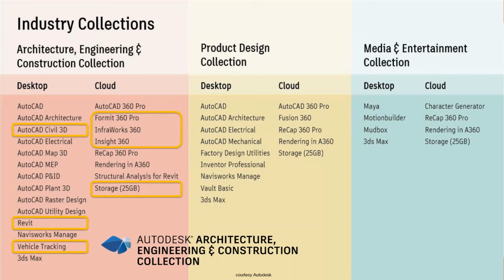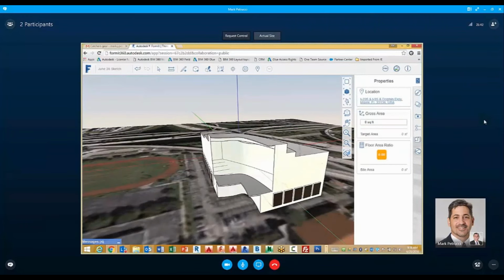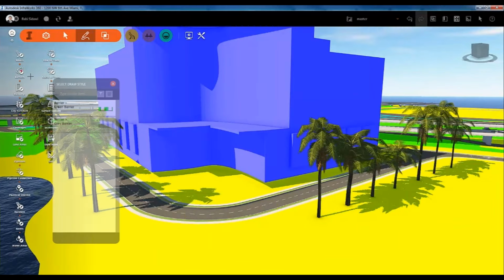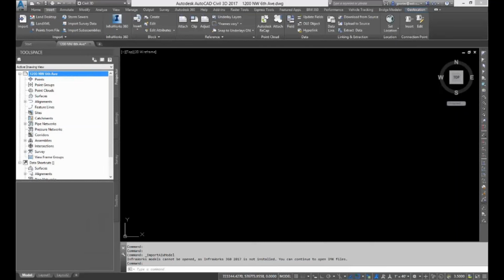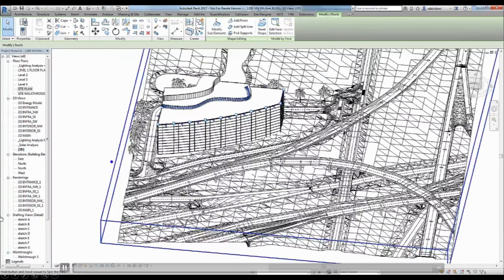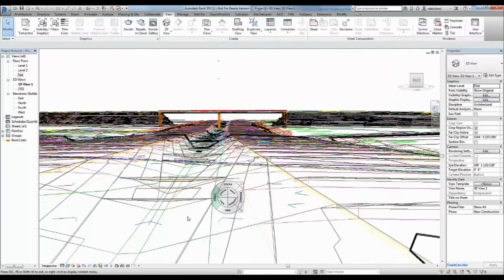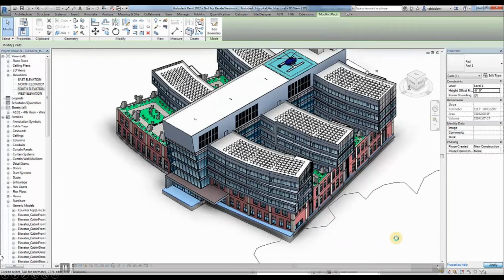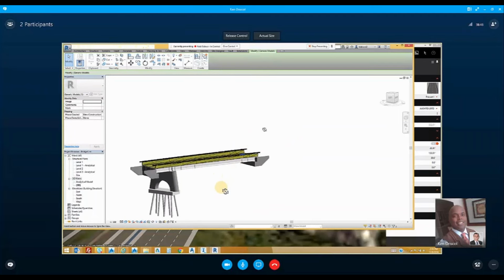Webinar: Revit Integration with Civil 3D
Exporting Revit Families to AutoCAD Civil 3D extension is designed to transfer any solid Revit® Structure family into a AutoCAD® Civil 3D® drawing. This on-demand webinar sheds some light on the roundtrip workflows between architects, structural engineers on one hand, and civil engineers.

▬ Strategic Partners ▬▬▬▬▬▬▬▬▬▬▬▬